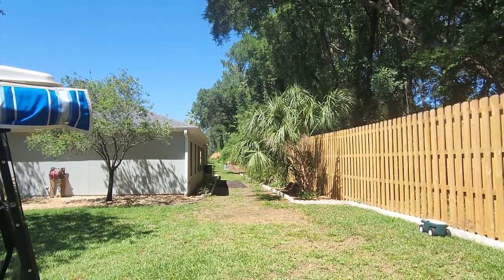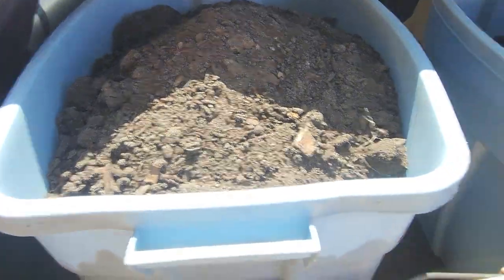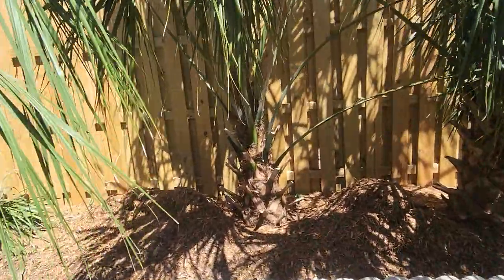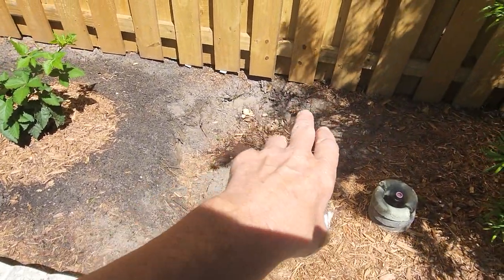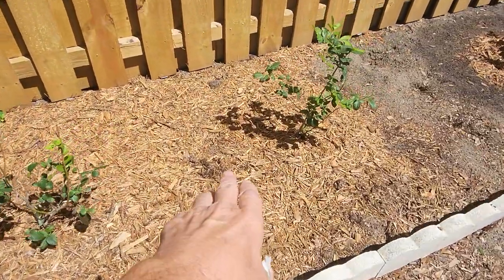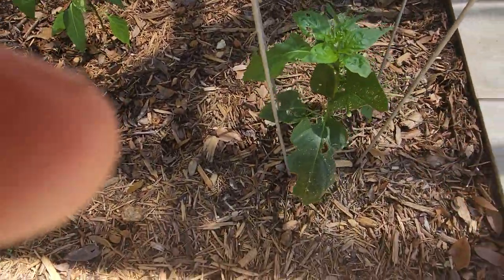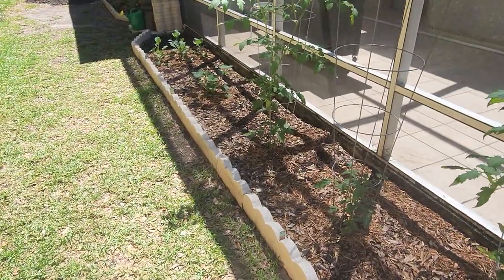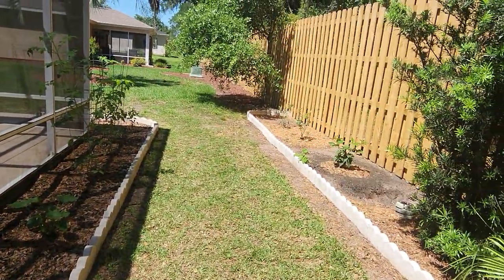Get prepared for watching the world burn with a garden. It is a lot of work but worth it!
Folks, I don't want my videos to be all about doom and gloom. To keep your sanity you need to making moves everyday to prepare for the dark times ahead. Here is just one brief clip on what I'm doing.